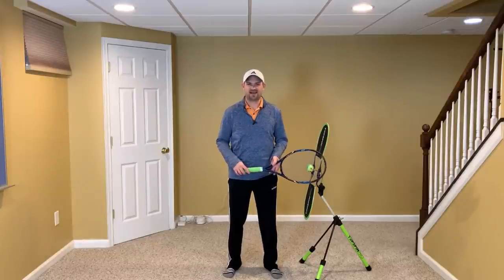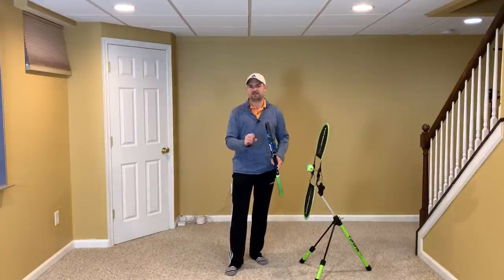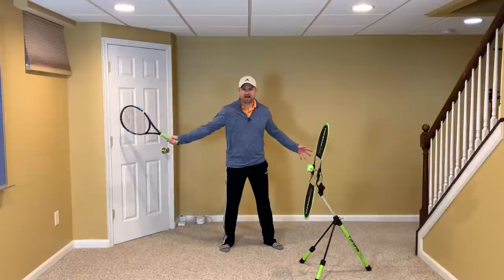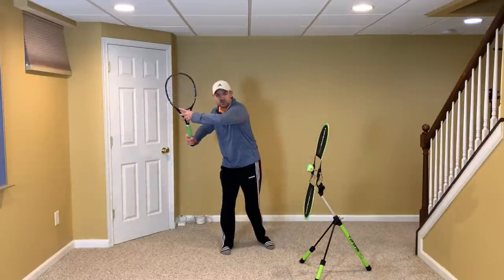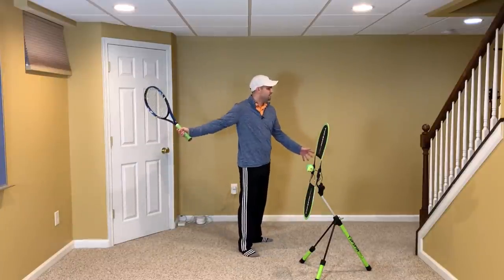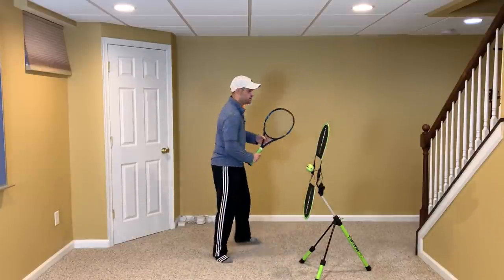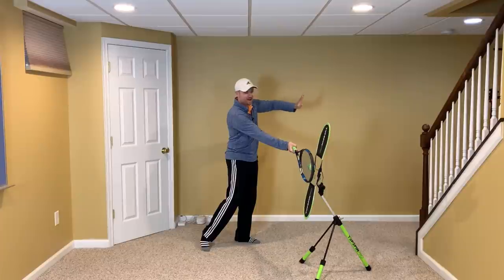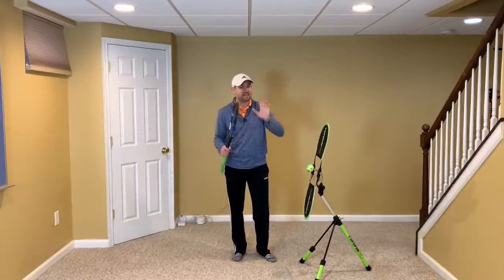Improve Your Forehand [At Home]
Three simple techniques to improve your forehand:
Take your racket back by turning your body with both hands on
Make sure to have your non-hitting hand higher than contact and in front of your body
Swing up after contact and catch the racket higher than eye level
For more tips go to 2MinuteTennis.net